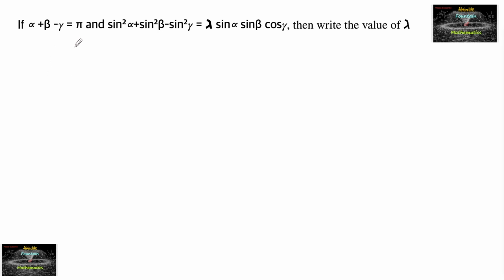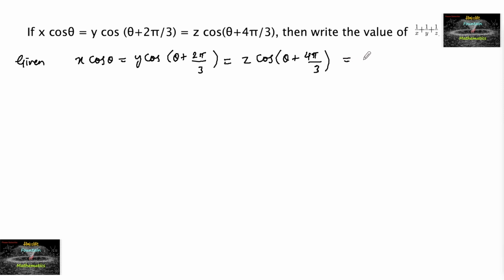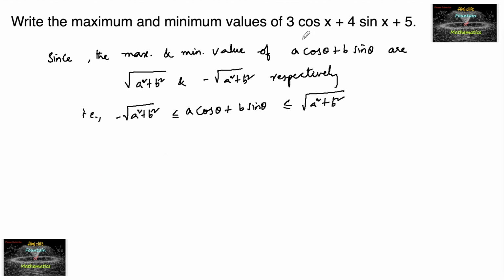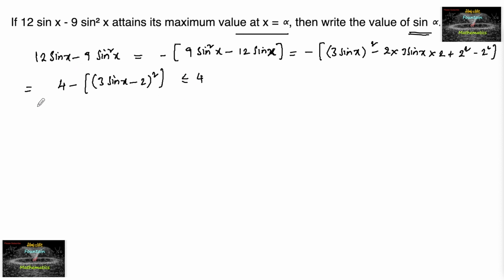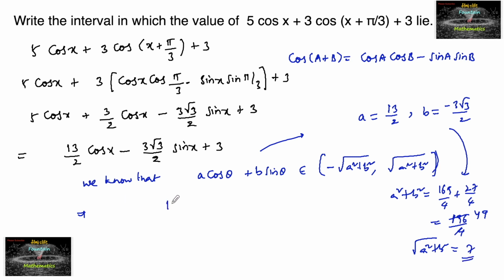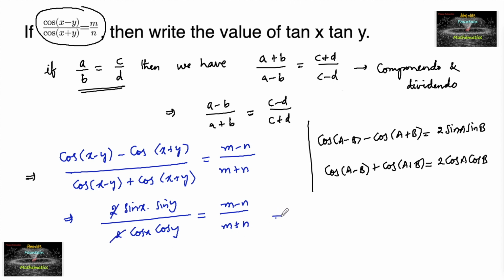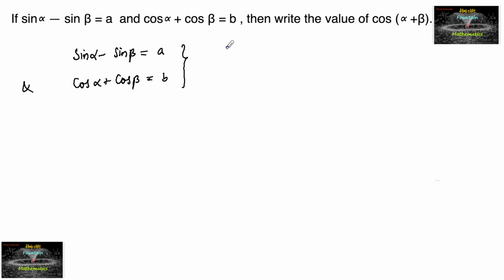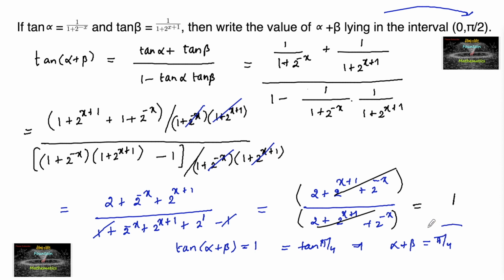R.D.Sharma Class 11 Vo1 1 Sum or Difference of angles Chapter wise Very Short answer VSAQ solutions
Sum or Difference of angles Rd Sharma Class 11  chapter wise VSAQ solutions